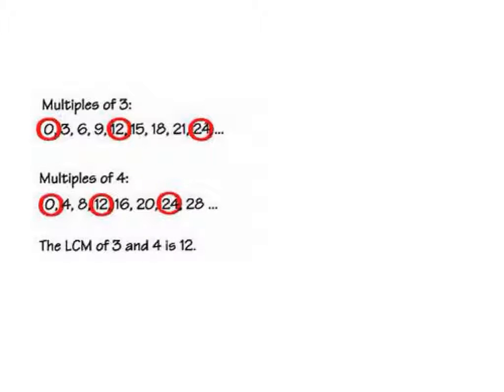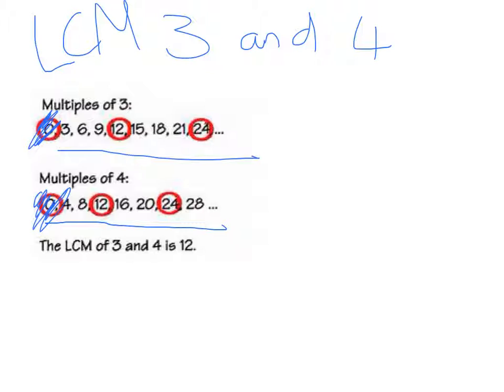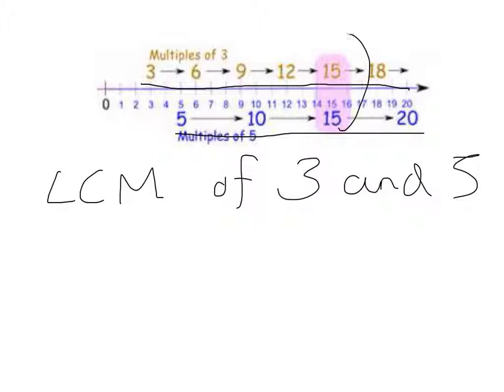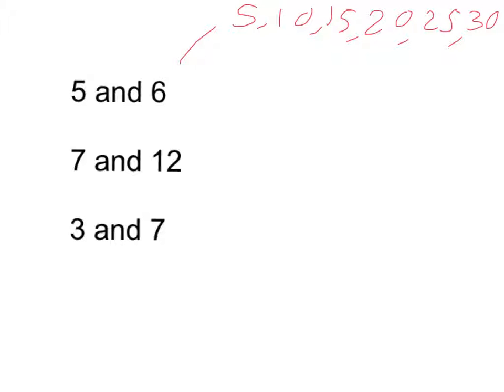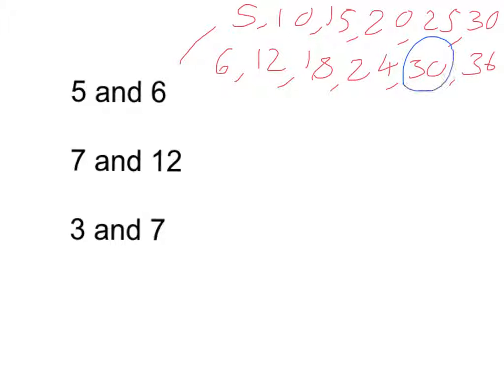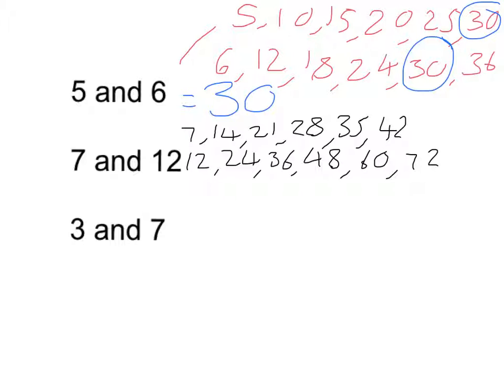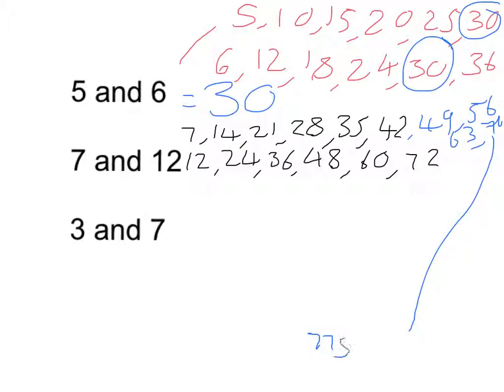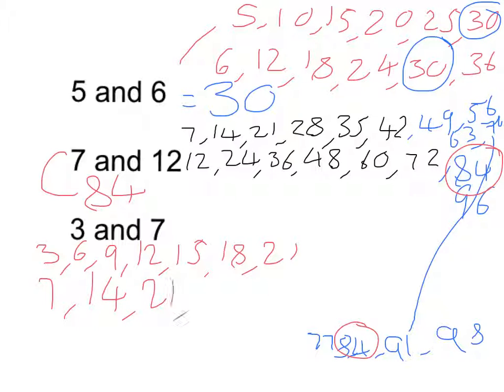LCM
Finding the LCM of 2 numbers